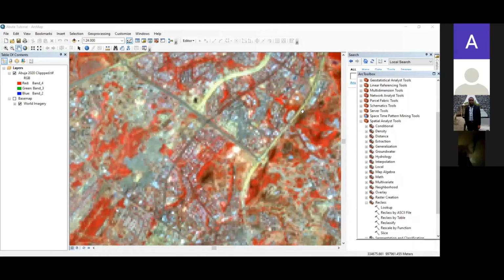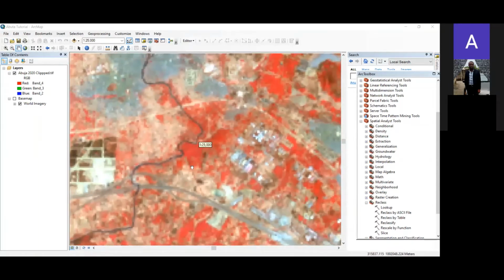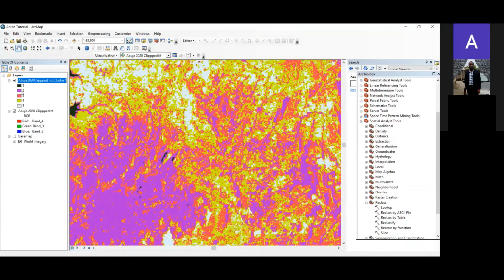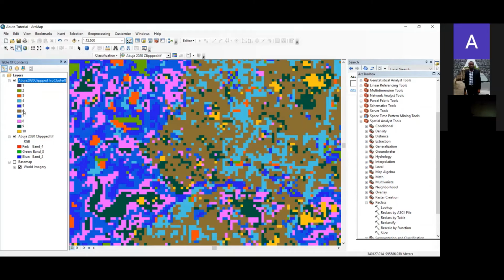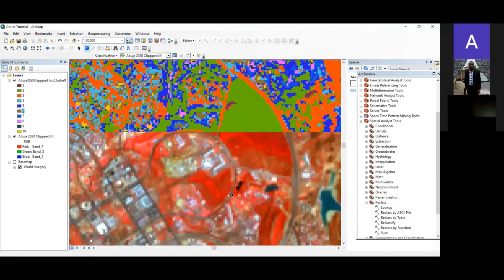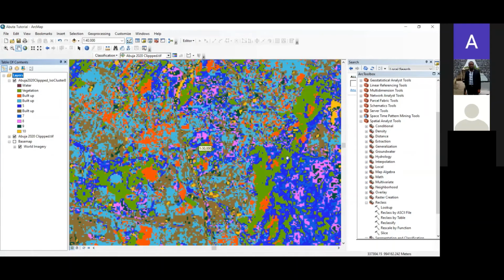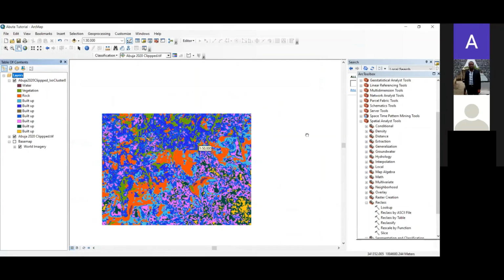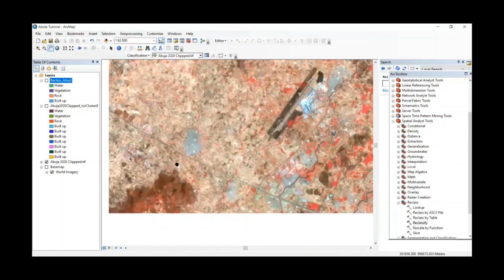Landcover classification 1: Unsupervised classification using ArcGIS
In this Webinar, you will learn how to perform unsupervised classification and reclassification of Satellite image as well as editing the land cover Map legend in ARC GIS